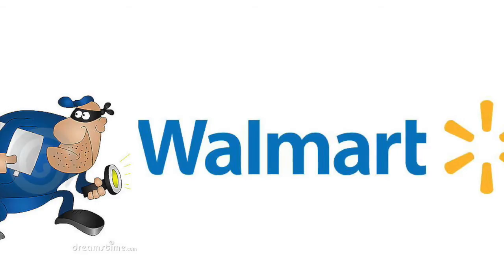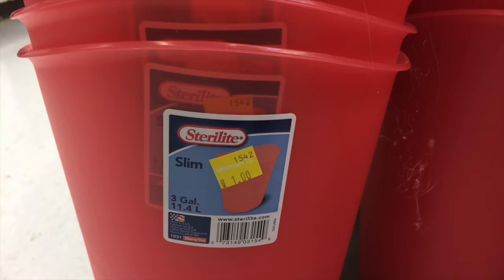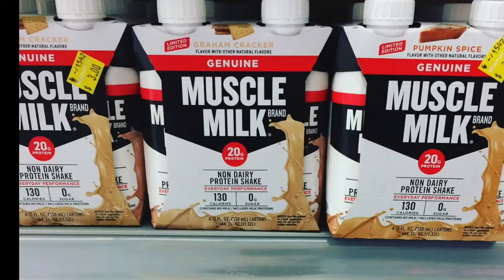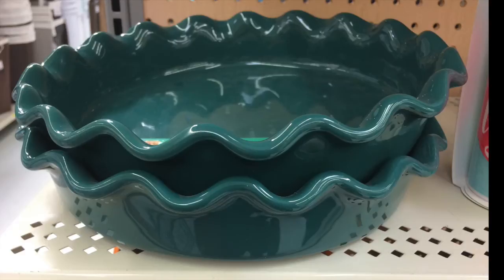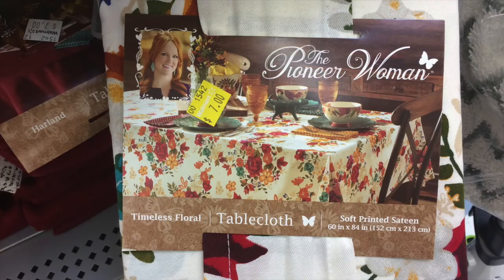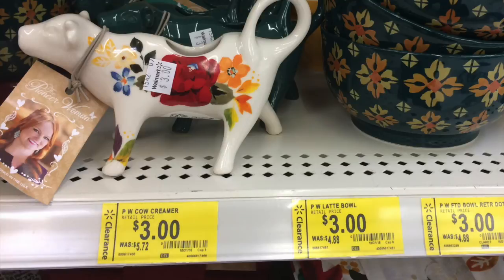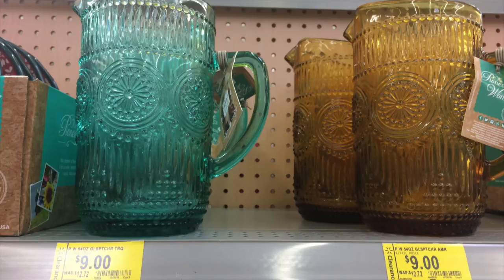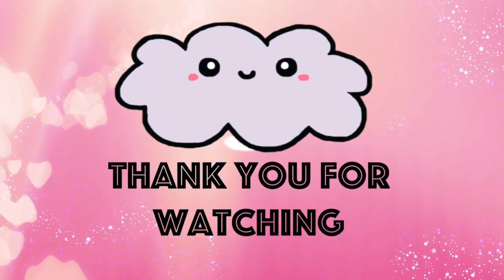Walmart Clearance Hunter: Chapter 3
Chapter 3 of Walmart Clearance Hunters, enjoy :)